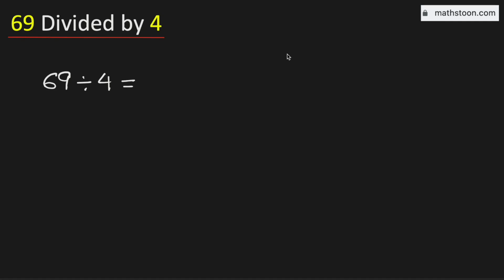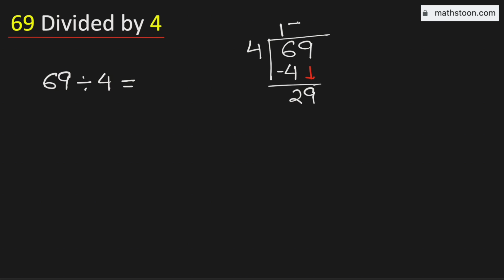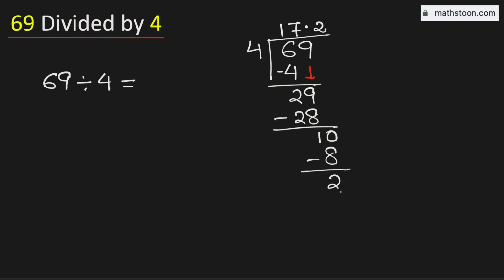69 divided by 4 (69÷4) | Value of 69/4 | Long Division